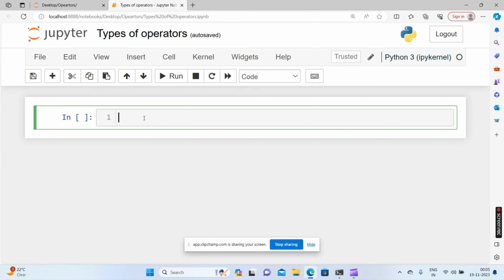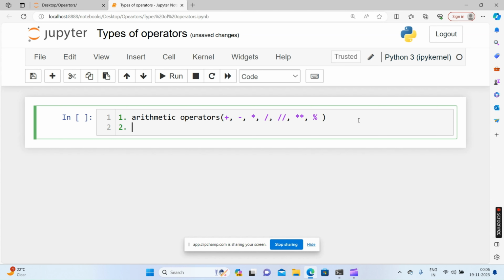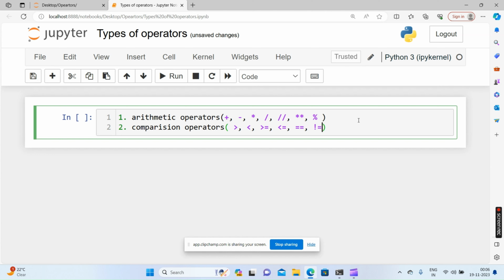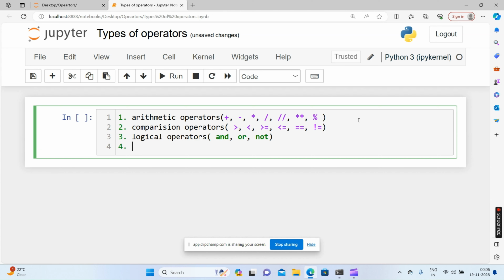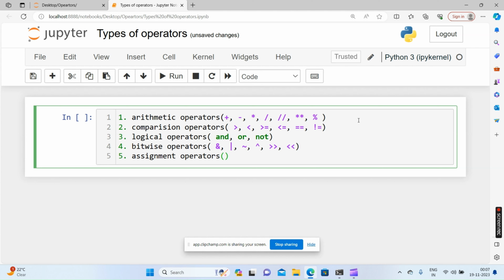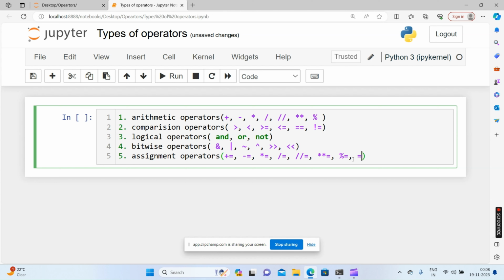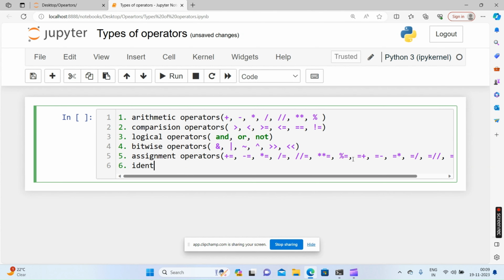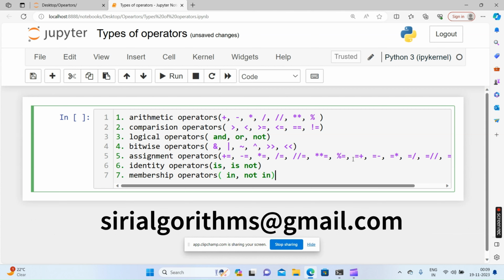50. Python Operators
In this tutorial, I am showing the types of operators in python.
1. Arithmetic operators (+, -, *, /, //, **, %)
2. comparison operators
3. Logical operators (and, or, not)
4. bit-wise operators (&, |, ^, ~)
5. assignment operators (+=, -=, =+, =-)
6. membership operators (in, not in)
7. identical operators (is, is not)